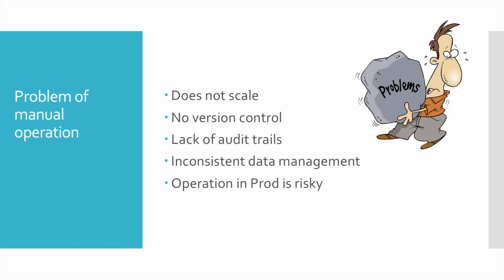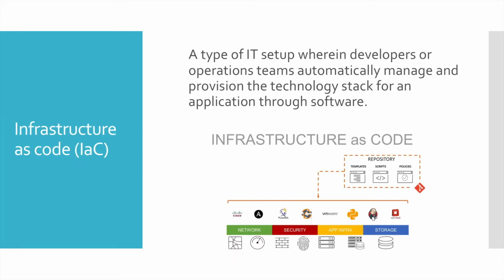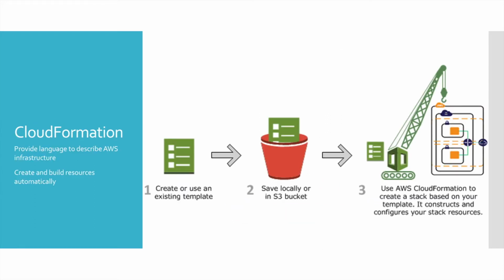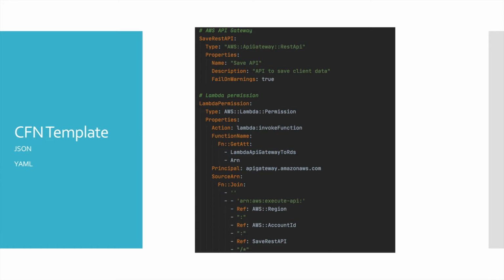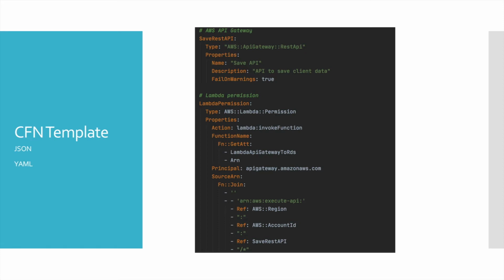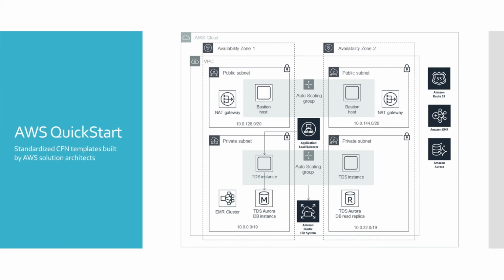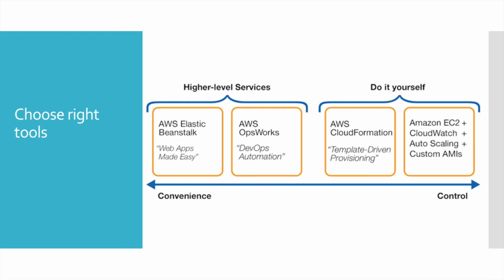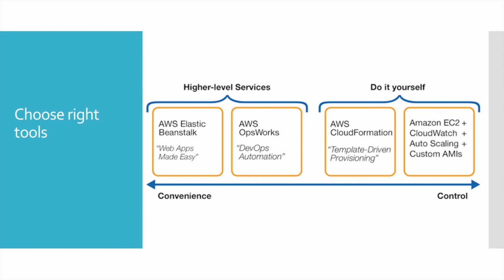TechGoodReads(19): Using CloudFormation to automate infrastructure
Infrastructure as Code (IaC) can help you reduce manual work, and CloudFormation is such a great IaC tool to maintain AWS infrastructure. Let me tell you how it works.